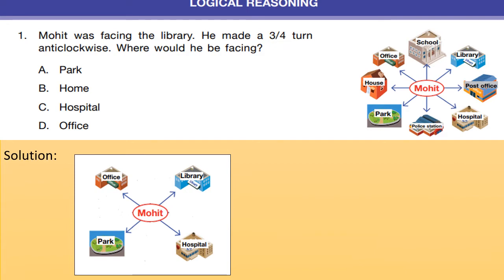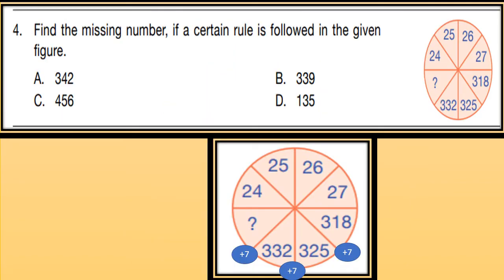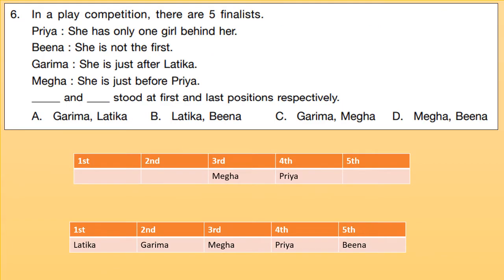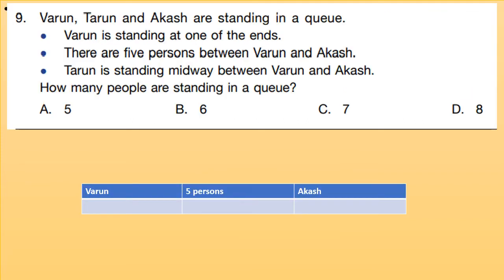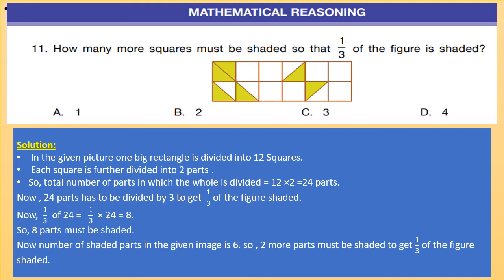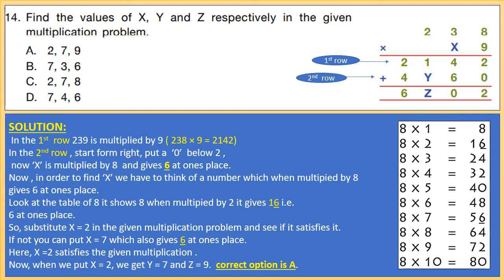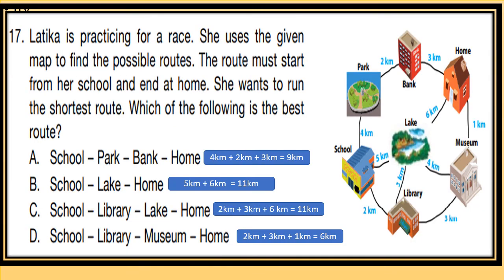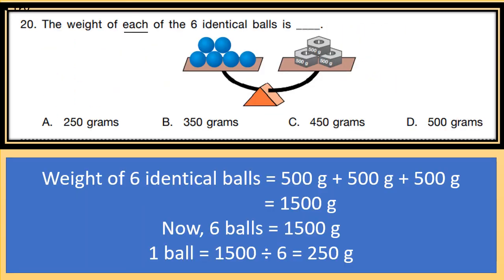INTERNATIONAL MATHEMATICAL OLYMPIAD(IMO) # CLASS 4 # SOLVED PAPER # WITH TIPS AND TRICKS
This is a solved IMO paper for grade 4. Learn how to solve the International mathematics olympiad paper(IMO) Paper in this video. This is part 1,where I have solved 2 sections of the paper. Logical reasoning and mathematical reasoning.
You can see all grade 4 videos in playlist for class 4 in my channel "easy Olympiad maths".
Link for the same is